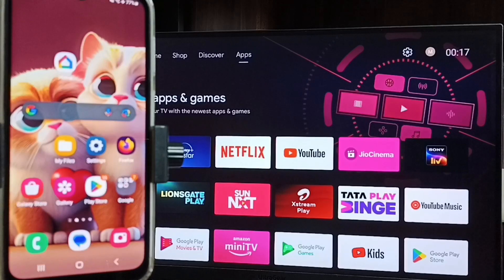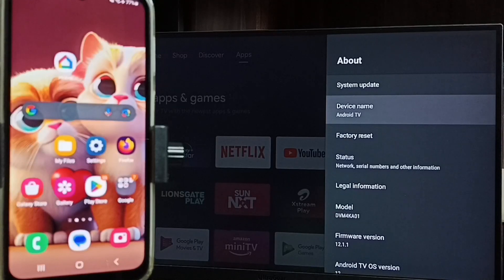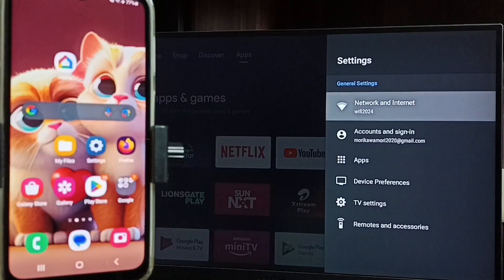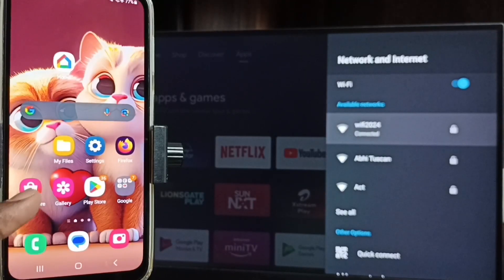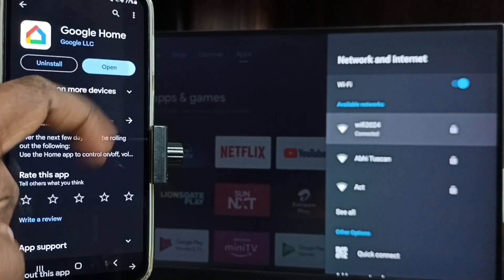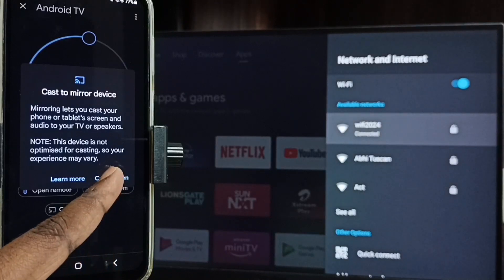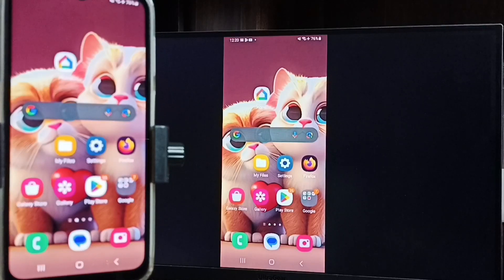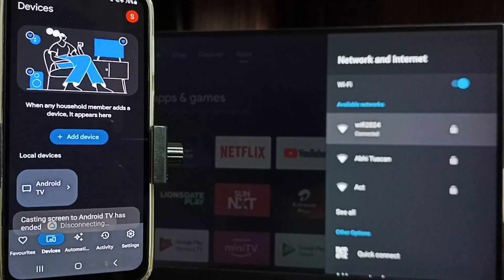Samsung Galaxy A13 Screen Mirroring with Android TV Google TV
A13 , Samsung Galaxy A13,
screen casting, cast, screen mirroring, wireless display, connect to TV, Connect to Google TV,
connect to Android TV, connect Samsung Galaxy to Android TV, connect Samsung Galaxy to Android TV, connect Samsung Galaxy to Smart TV,